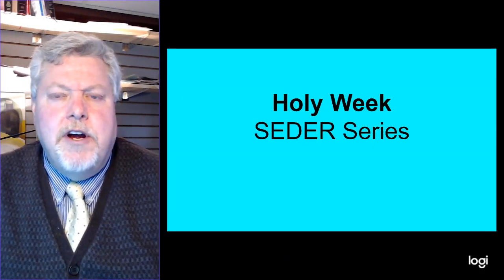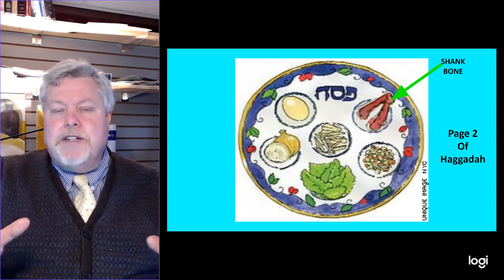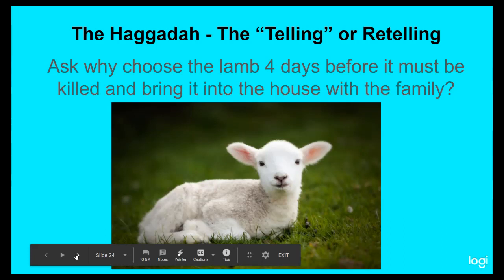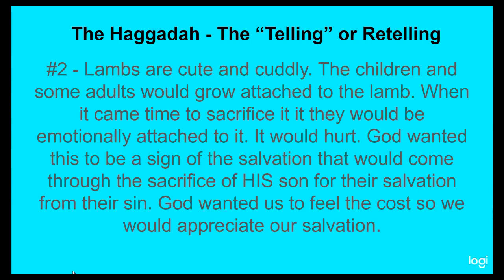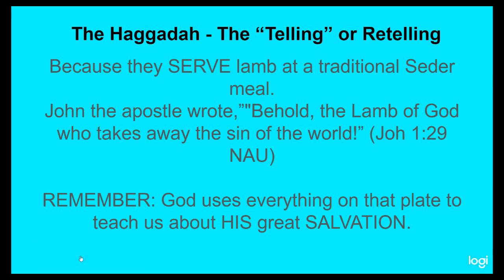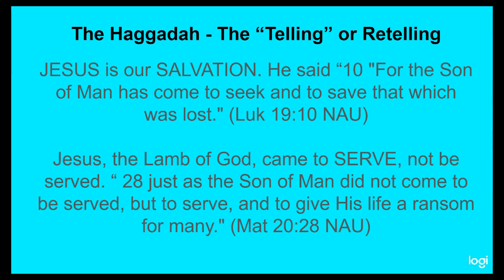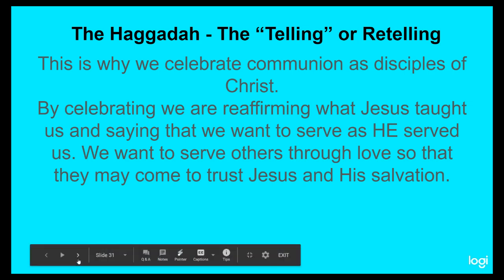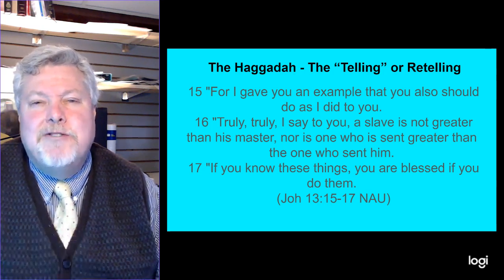SEDER Series Video 3 The Shank Bone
This explains how the Shank Bone represents The Lamb of God that takes away the sin of the World, JESUS.